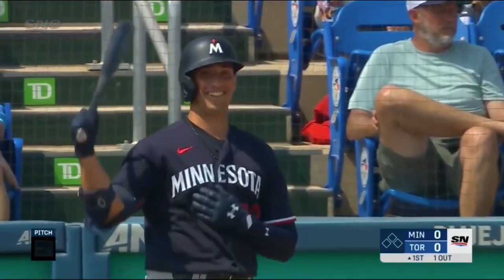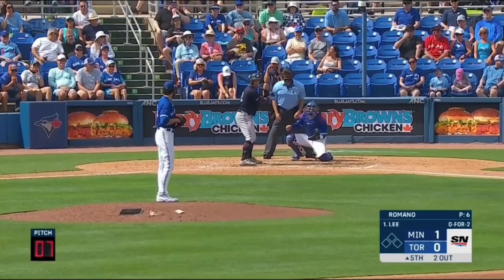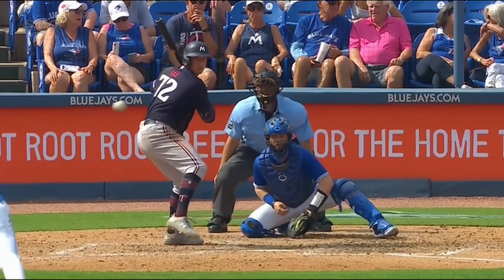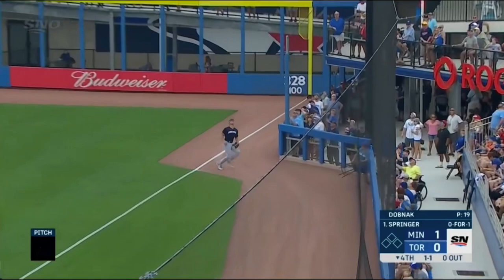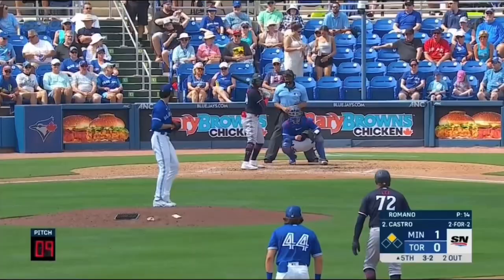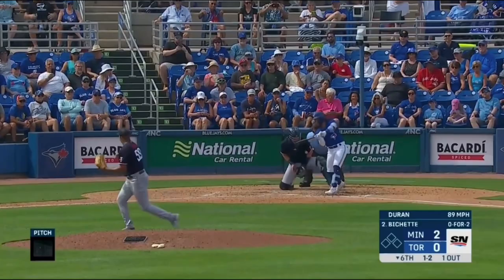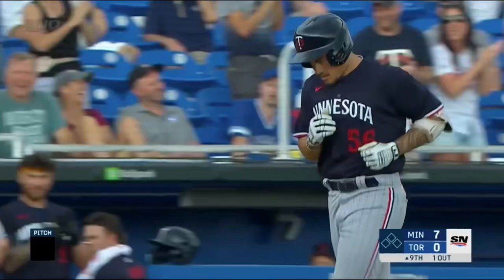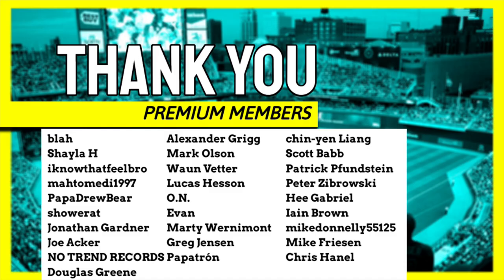Brooks Lee Does It All | Twins Spring Training Highlights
Brooks Lee did it all for the Minnesota Twins this afternoon. He made a couple of fine plays at shortstop, had a pair of hits and even stole a base. Also featured in this spring training highlight reel are Bailey Ober, Randy Dobnak, Jhoan Duran, Matt Wallner, Willi Castro and Kala’i Rosario.